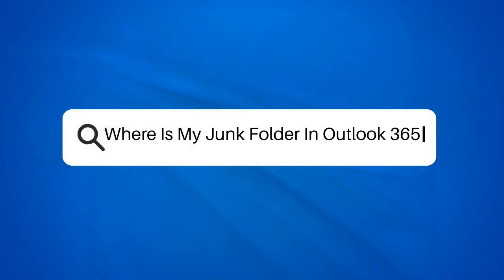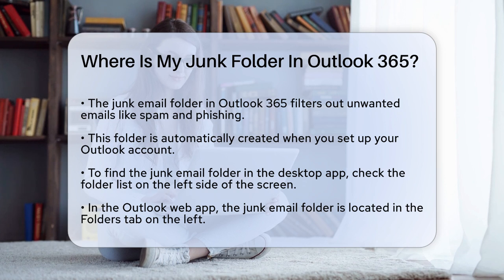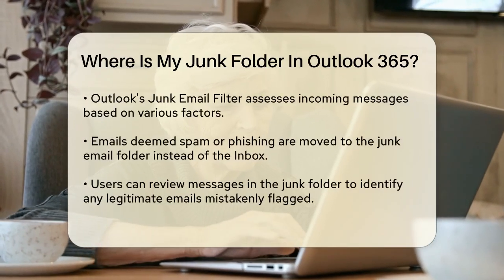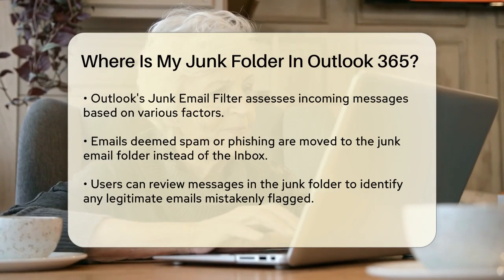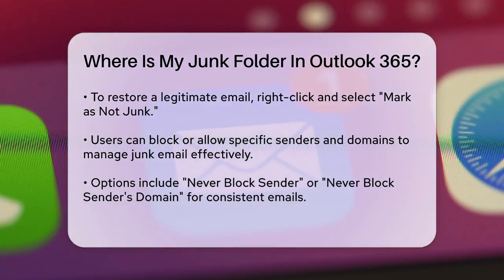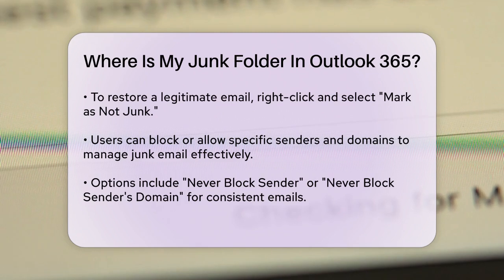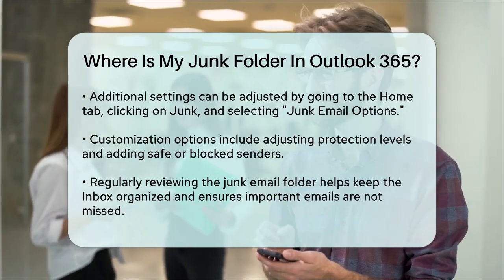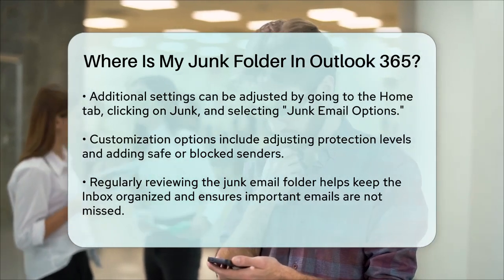Where Is My Junk Folder In Outlook 365? - TheEmailToolbox.com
Where Is My Junk Folder In Outlook 365? Managing your email can often feel overwhelming, especially when it comes to identifying and handling unwanted messages. In this video, we’ll guide you through the process of locating your junk email folder in Outlook 365. Understanding where this folder is and how it functions is essential for maintaining a tidy inbox and ensuring that important emails don’t get lost among the clutter.

We will walk you through the steps to access your junk email folder, whether you’re using the Outlook desktop application or the web app. Knowing how to navigate to this folder will help you keep track of spam and phishing attempts while also allowing you to review any legitimate emails that may have been incorrectly flagged as junk.

Additionally, we’ll cover how Outlook’s Junk Email Filter works and what criteria it uses to evaluate incoming messages. You will learn how to manage your junk email settings effectively, including how to block or allow specific senders and domains, ensuring that your inbox remains a safe space for important communications.